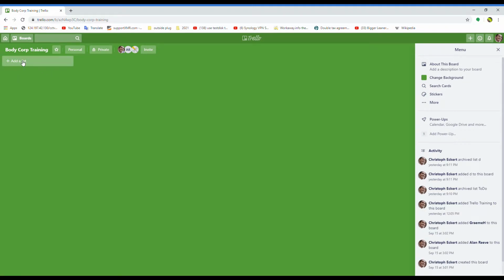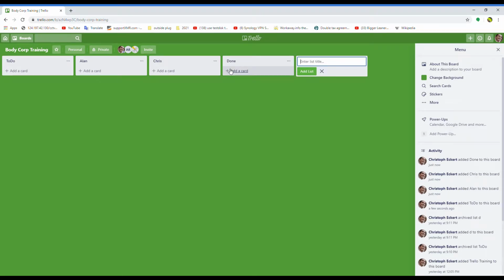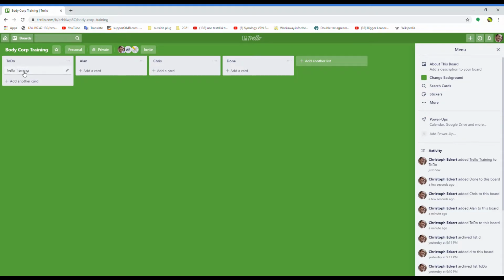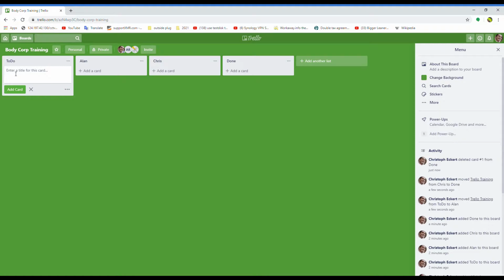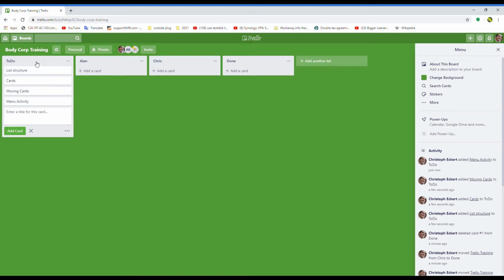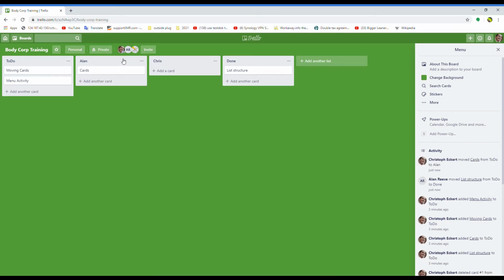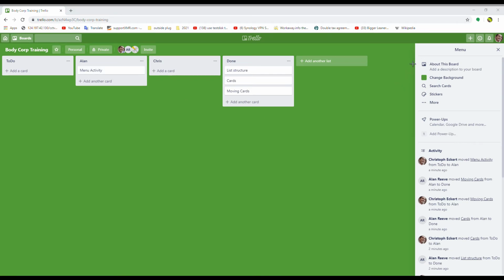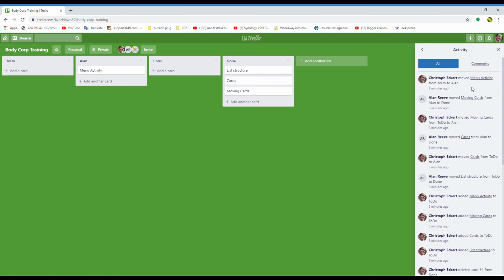Using Trello to manage a Body Corp (Training) Part 1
Part 1 of the series: Using Trello to manage a Body Corp

Content:
Working with Trello
- list structure
- cards
- moving cards
- Menu Activity

Trainer: Christoph
Participant: Alan

Trello is a free online tool.